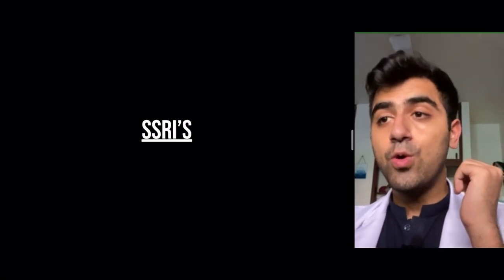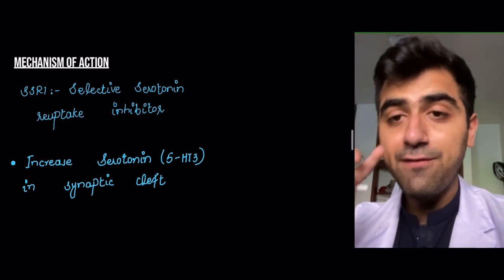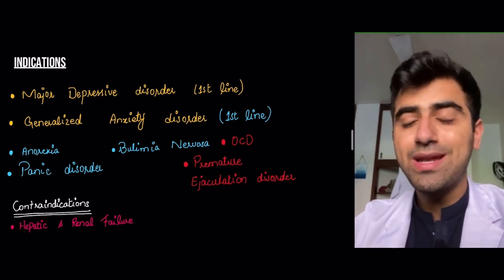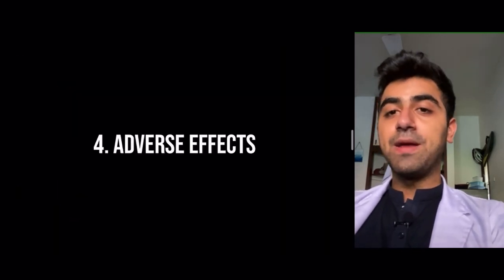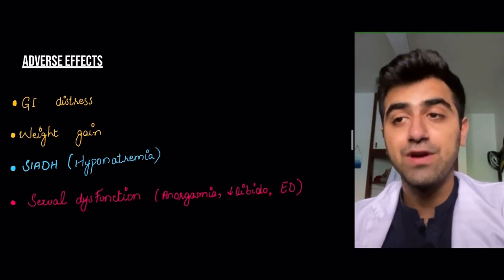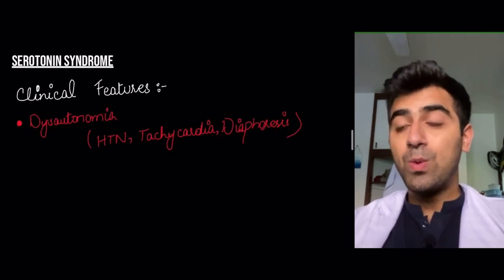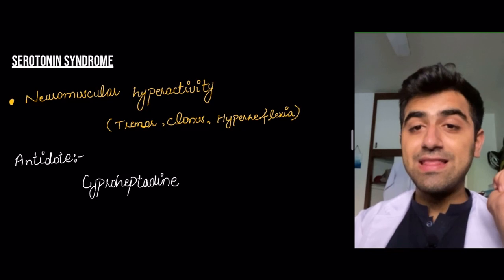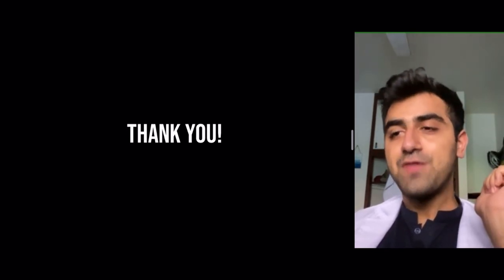Selective serotonin reuptake inhibitors (SSRI), Pharmacology, Mode of action, Serotonin syndrome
In this video, I talk about one of the most important and frequently used class of medications called Selective serotonin reuptake inhibitors. I talk about the mode of action of serotonin and its relation to depression. I talk about the various drugs used in this class including sertraline, escitalopram, fluoxetine, and paroxetine. I used mnemonics and tricks to remember different points throughout the video from a student point of view.

I also talk about serotonin syndrome, how it might present to you in an exam starting with a case, major clinical findings and I talk about the differentials as well for this syndrome. In the end I summarize the major findings and adverse effects of selective serotonin reuptake inhibitors.

Chapters:
0:00 Intro and Objectives
0:18 Serotonin and depression
1:30 Mechanism of action
2:35 Clinical use and indications
5:05 Nomenclature
6:16 Adverse effects
7:05 Serotonin syndrome (SS)
7:20 Case (SS)
8:35 SS causing medications
9:56 SS Clinical features
11:41 Differentials
13:05 Summary